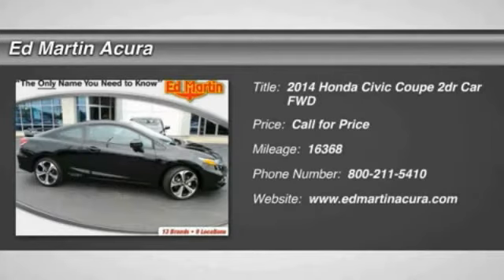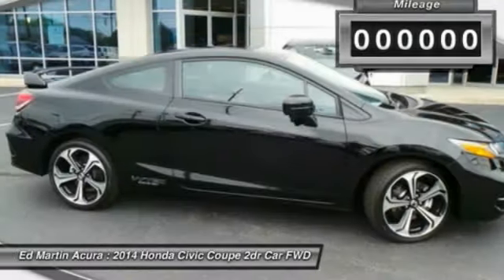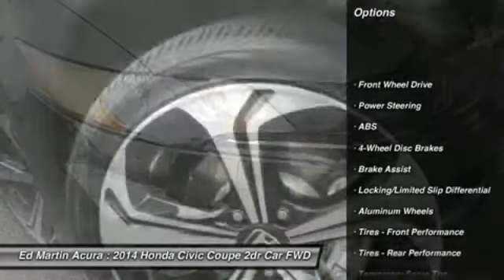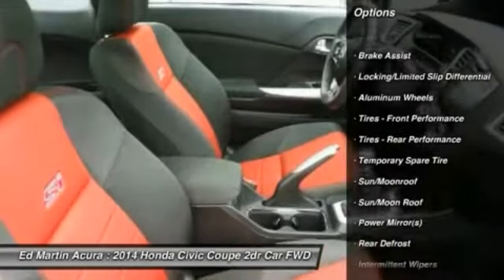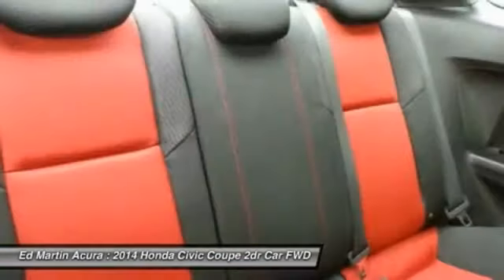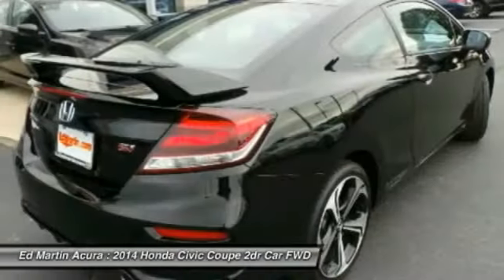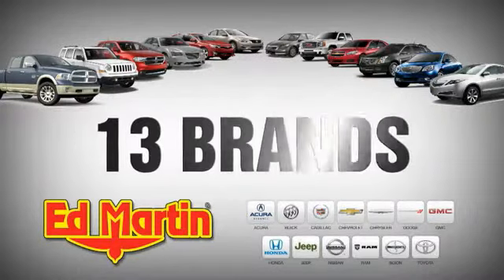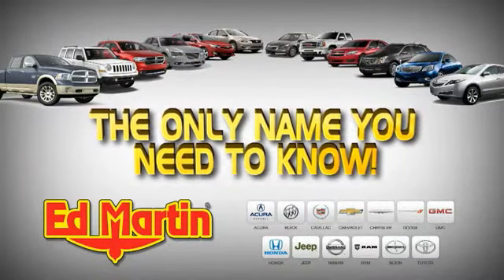2014 Honda Civic Coupe 3A3871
2014 HONDA CIVIC COUPE Indianapolis, IN
Stock# 3A3871

Stick shift! Won't last long! Are you still driving around that old thing? Come on down today and get into this handsome 2014 Honda Civic! This fantastic Honda is one of the most sought after used vehicles on the market because it NEVER lets owners down.